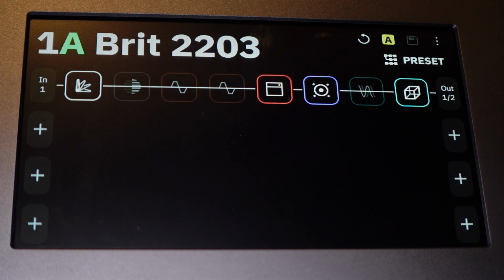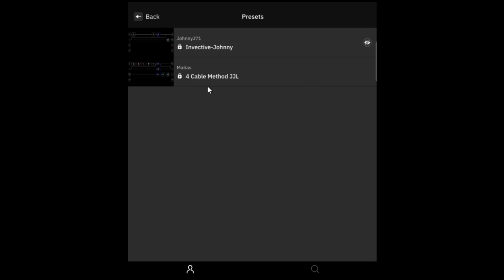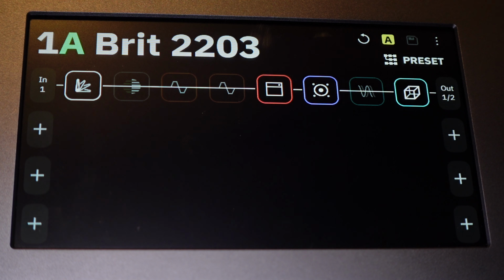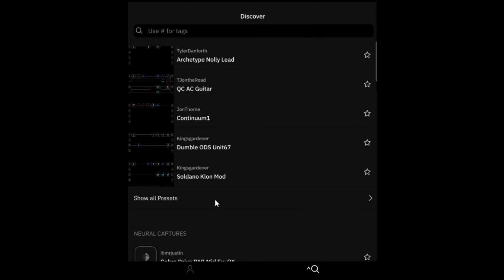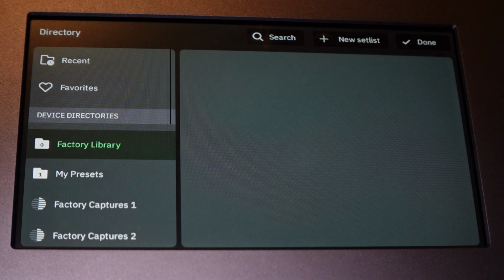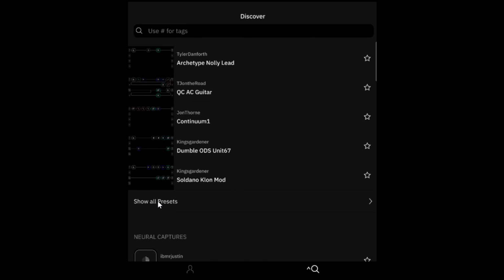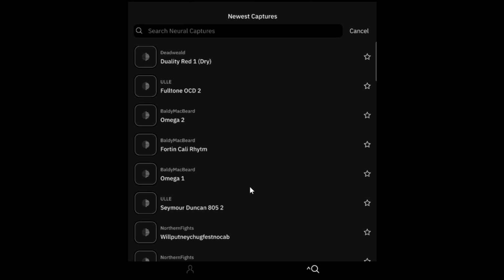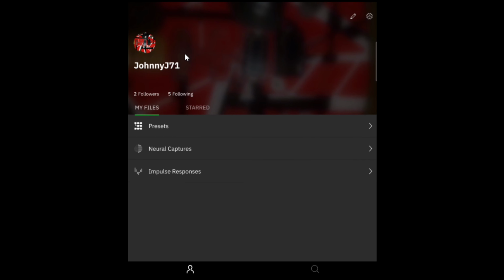Neural DSP Quad Cortex Mobile App Overview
We take a look at the Quad Cortex Mobile App.  We see how it all works with Cortex Cloud and even see some improvements that can be made going forward.  I hope you all enjoy the video.

You can listen to our podcast at guitarsandgear.podbean.com or wherever you listen to podcasts.

-Click Join for only $2/Month